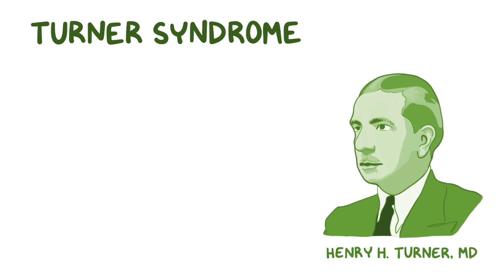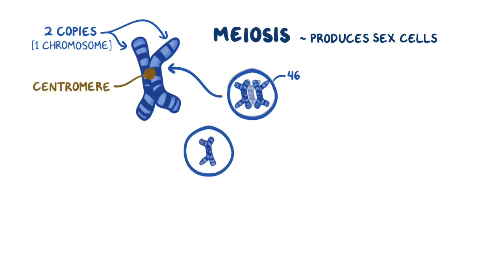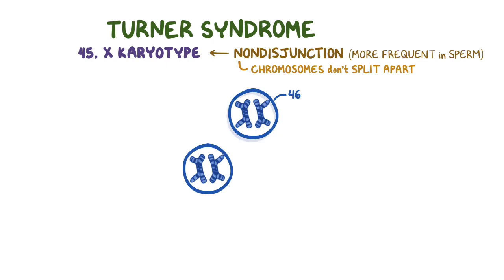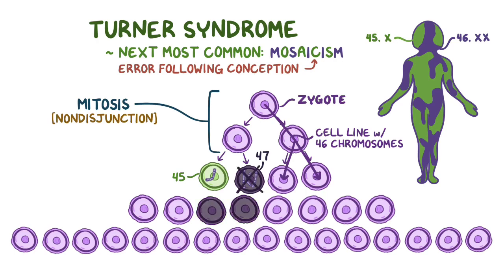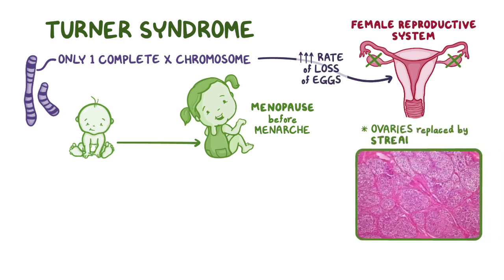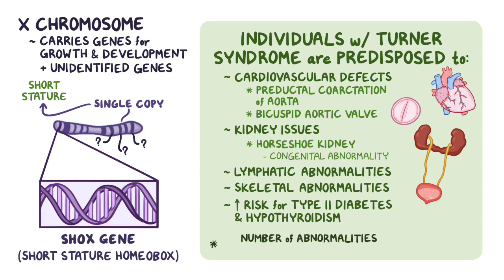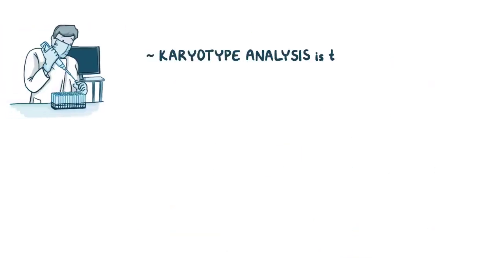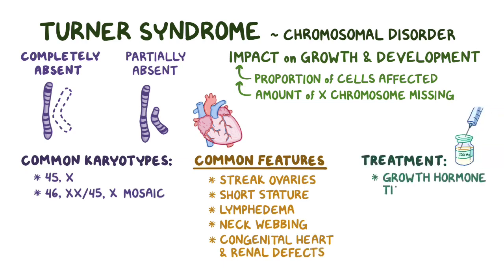Turner syndrome Year of the Zebra